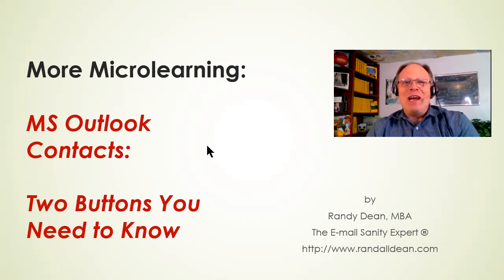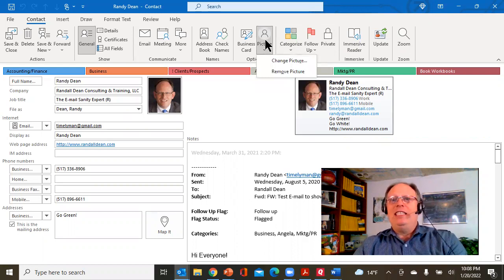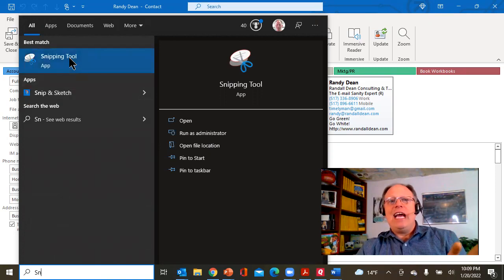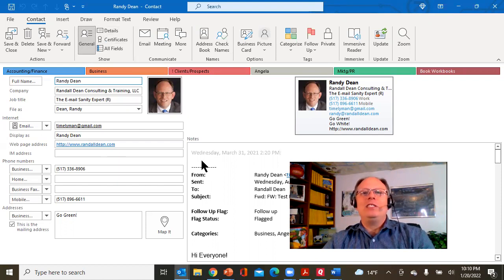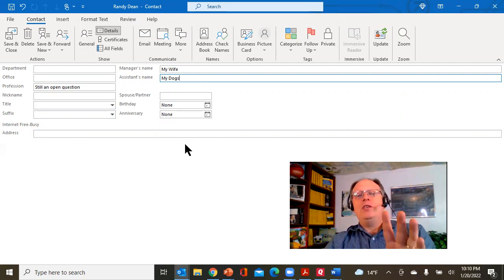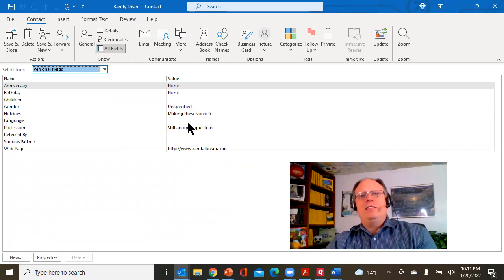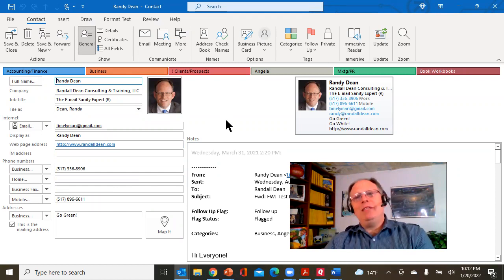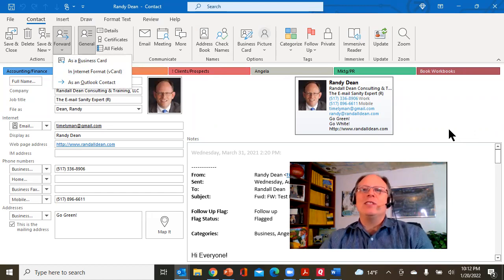Microlearning Video: Microsoft Outlook Contacts -- 2 Buttons You've Overlooked (But Shouldn't!)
Sorry for the little delay with making new videos -- I've actually been quite busy redoing my home office/video studio, making my plans for new videos and e-learning programs (big announcement about that coming soon!), and getting my web completely rebuilt with an entire new look and feel -- go check it out!

Now that all that "behind the scenes" work is done, I'm hoping to get VERY active creating new videos again, and here's the first -- a new microlearning video on two buttons inside Microsoft Contacts you've likely glazed over several thousand times but maybe you should be clicking on and entering more data about your clients/customers/contacts!  I also in this video give a quick tip about using either Snip & Sketch or the Windows Snipping Tool to capture picture of your contacts, possibly off social, to add to your contacts, and a final tip on seeing your contact in "Business Card" format.  So, truly 3-4 tips in one microlearning video -- enjoy!